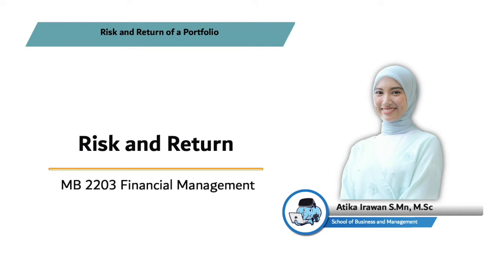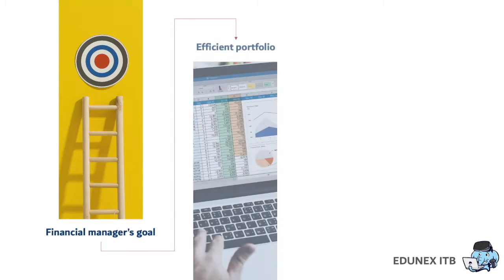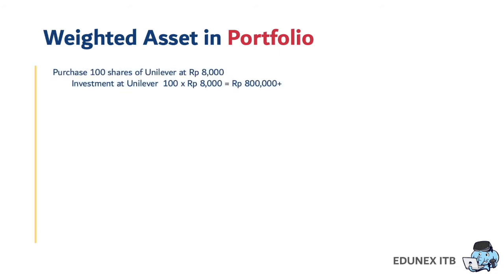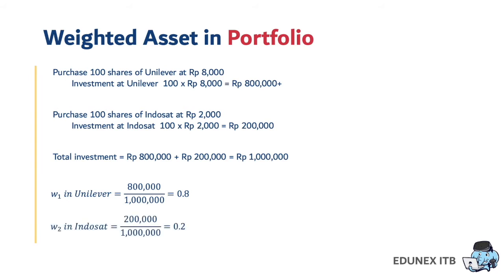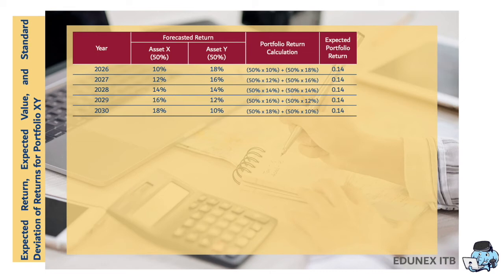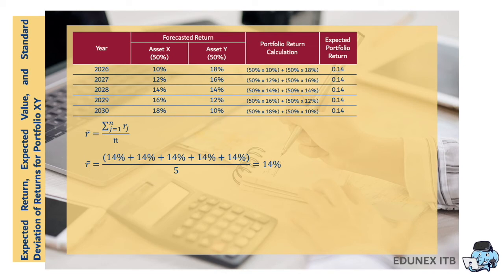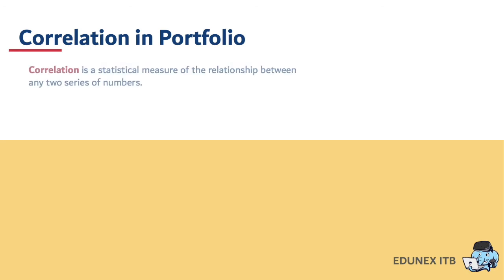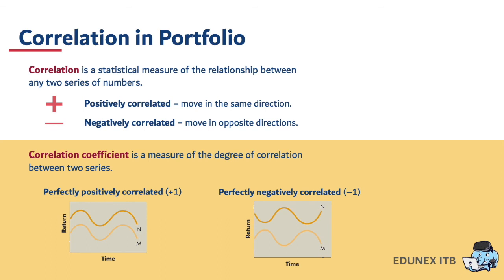Risk and Return in Portfolio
Hello everyone,

After knowing about risk and return assessment for a single asset, now let's get to know about Portfolio.

Bye!